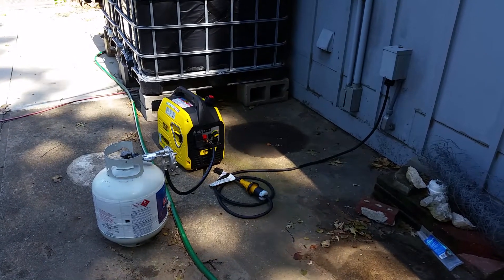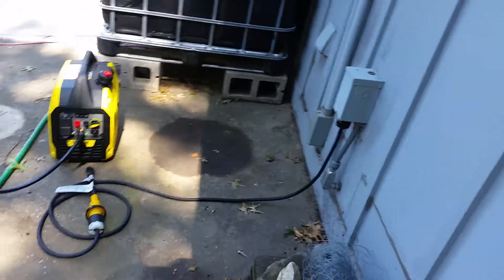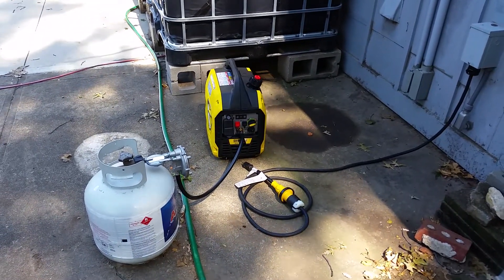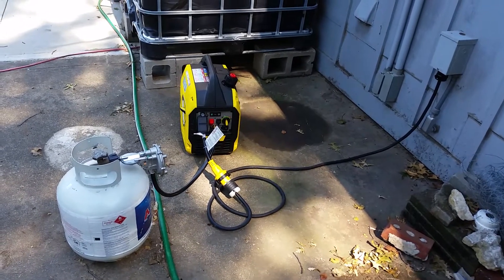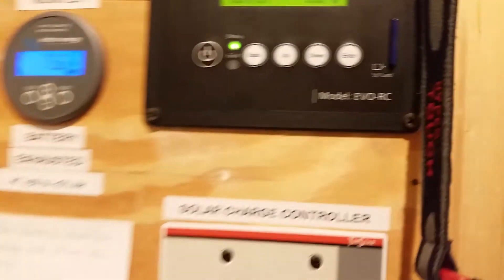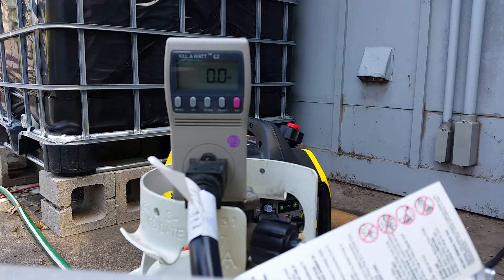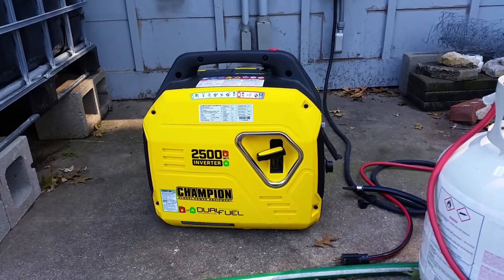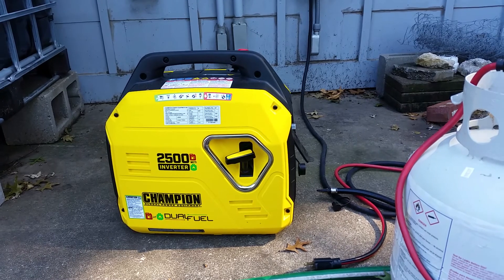Champion Dual Fuel Inverter Generator Update / High Load Test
In this video I go over some more I have learned about this generator after performing the breaking runtime and then perform a high load test where I include some video showing the electrical performance of this generator.  Enjoy!

Erik